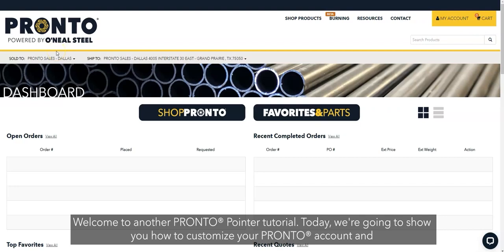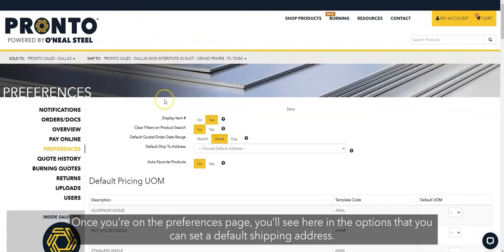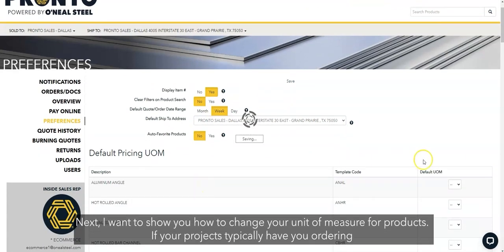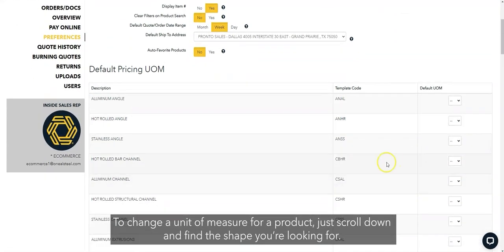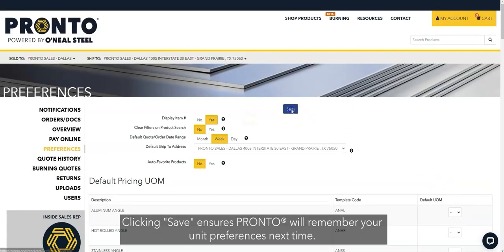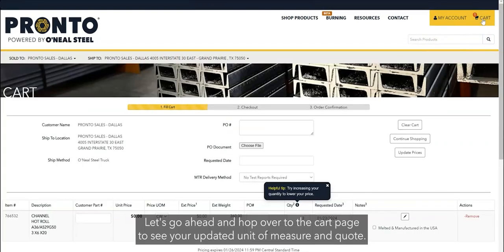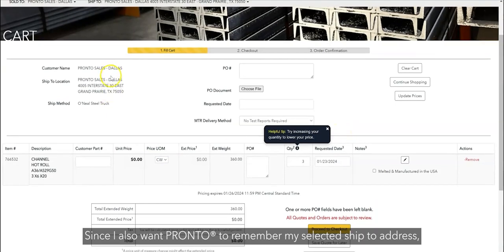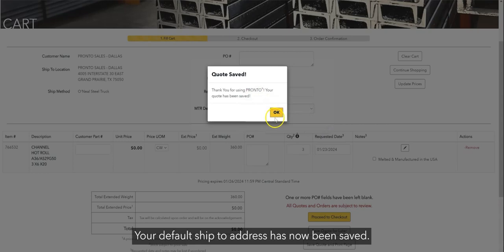PRONTO® Pointer - How to Update Your Account Preferences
In this quick tutorial, we walk through how to change your default "ship to" address and change the units of measure your products display in, so you can shop in the same units that your project requires.